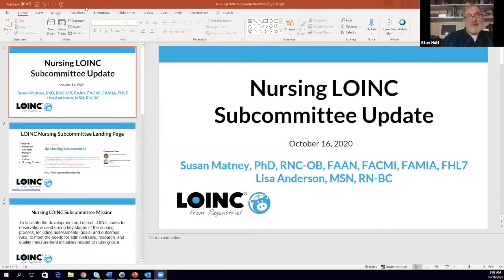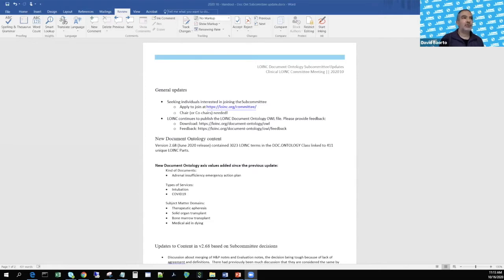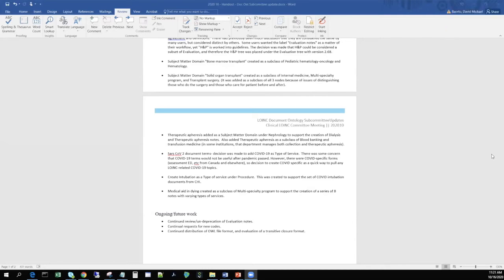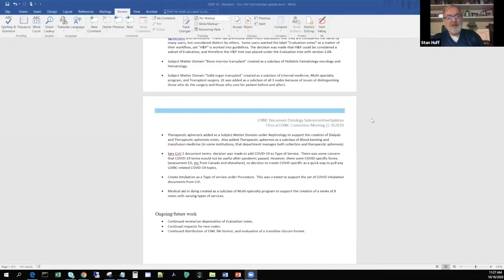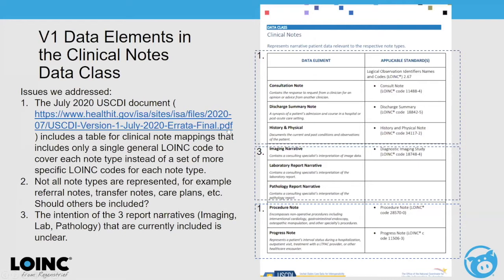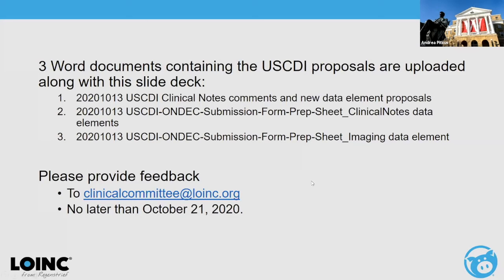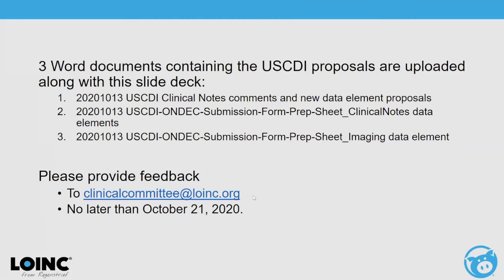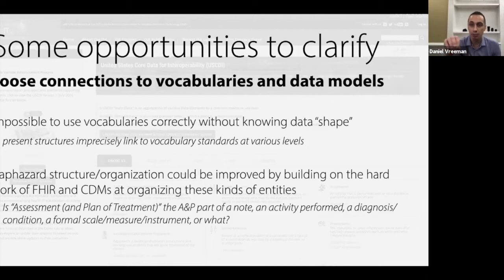LOINC Conference October 2020: Clinical Committee Meeting (Both Sessions)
Recorded Oct. 16, 2020.